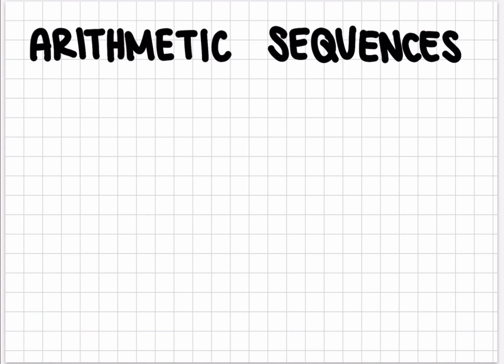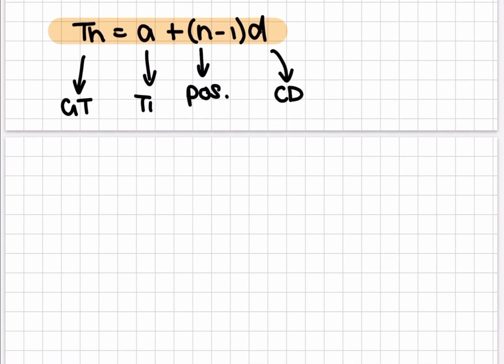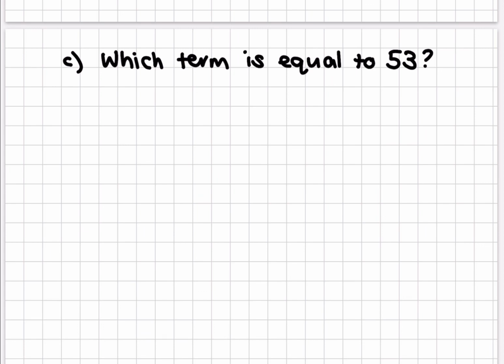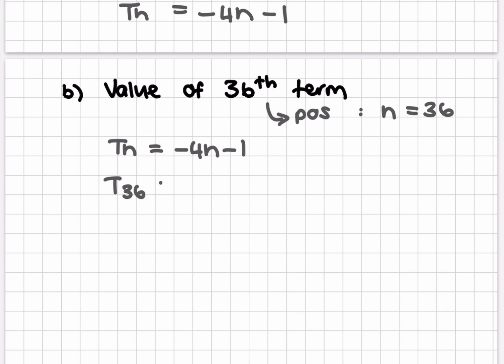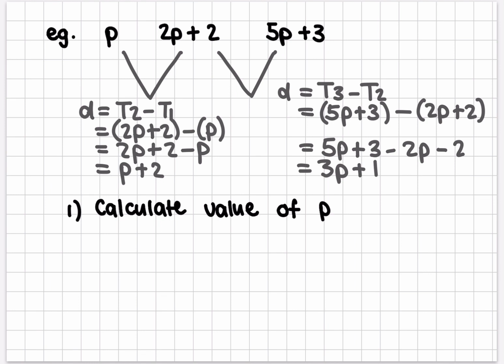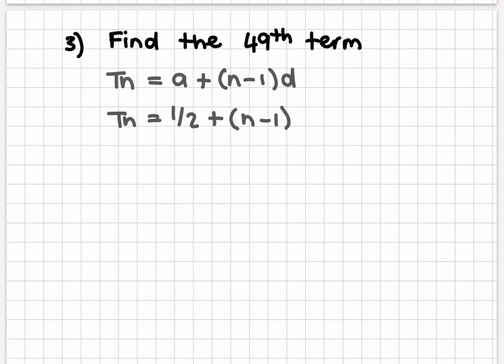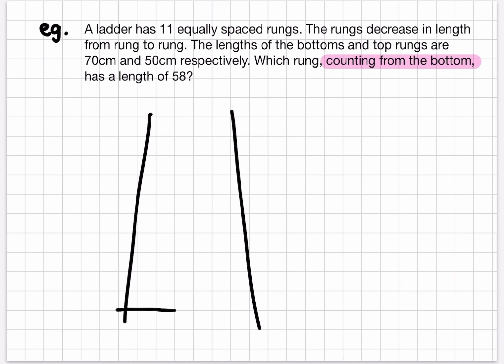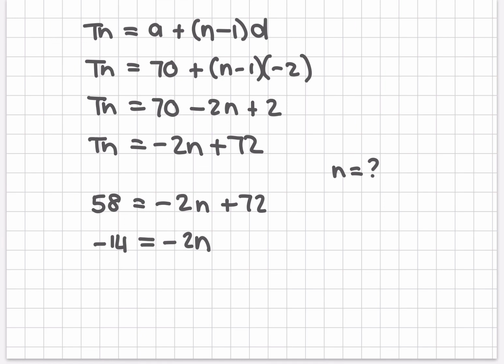Arithmetic Sequences - Grade 12